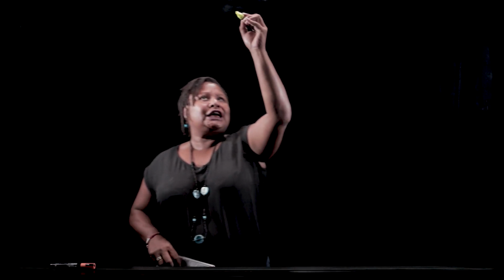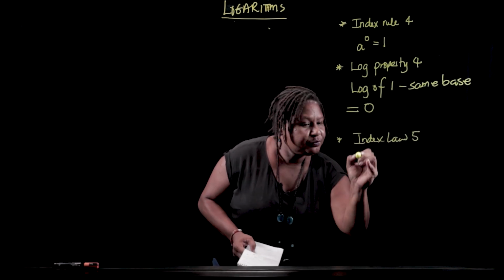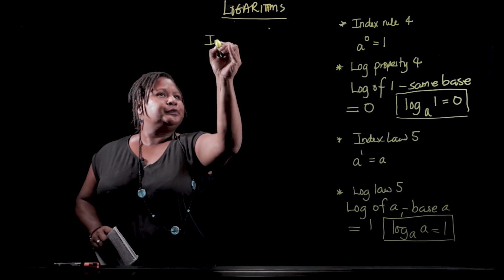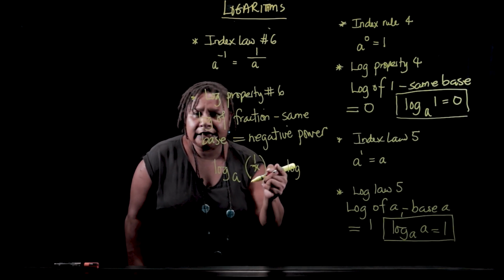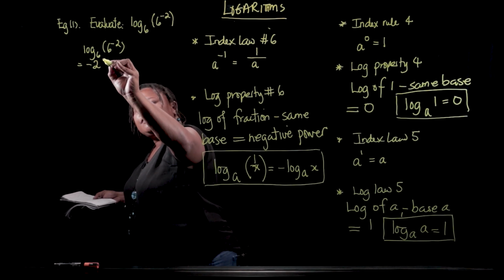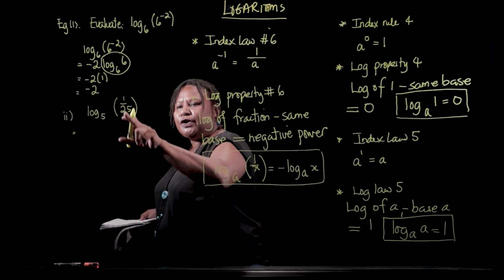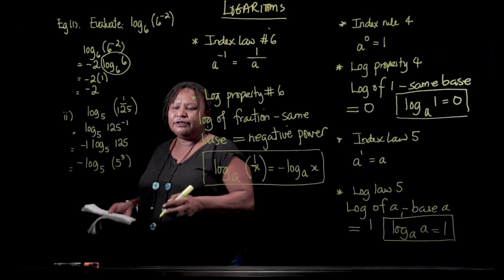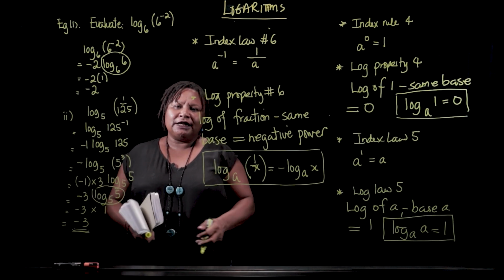Gr10 Term 4 EP4 - Logarithm Properties 4, 5 and 6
Logarithm Properties 4, 5 and 6